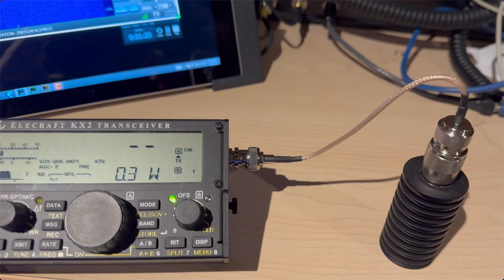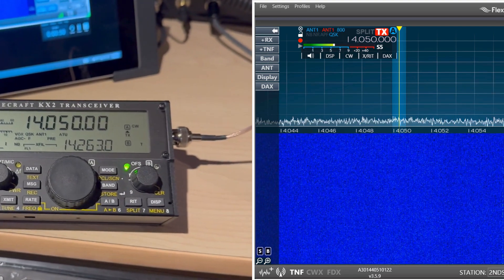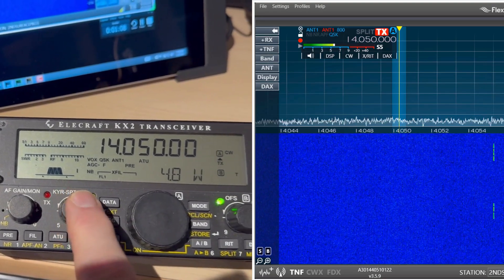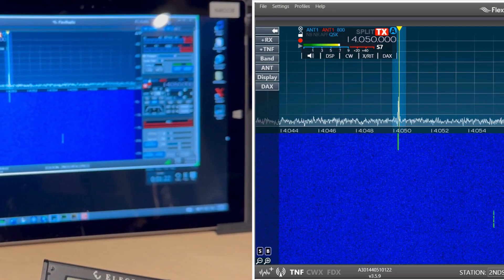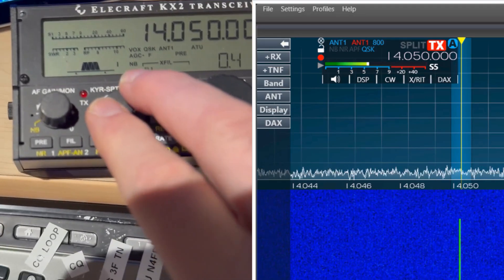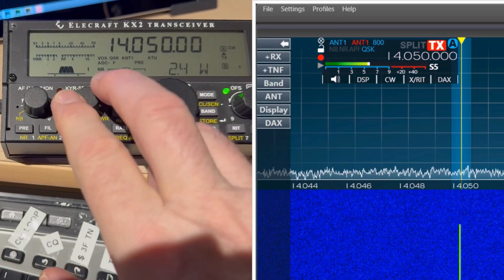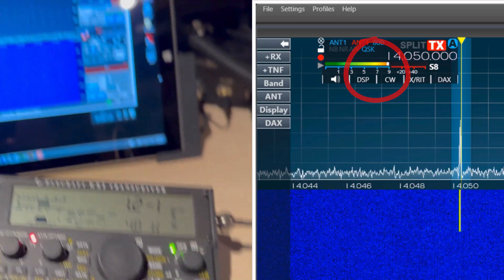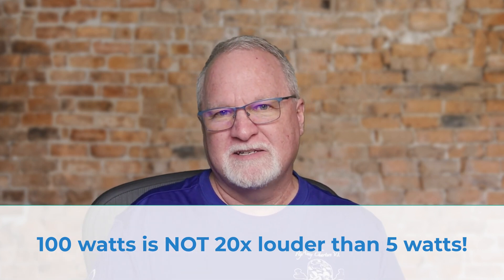Quadruple Your Power For Only 1 S-Unit!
In this video, I PROVE a basic principle of RF... that it takes FOUR TIMES the transmitted power to register a single additional S-Unit at the receiving station.  This is WHY QPR WORKS. Your 100-watt signal isn't 20x louder than 5 watts.  It's only about TWO S-Units stronger.